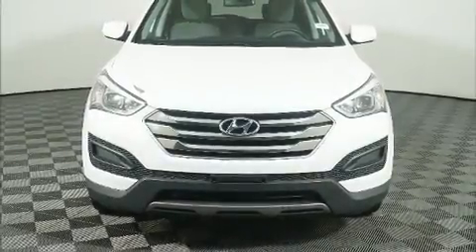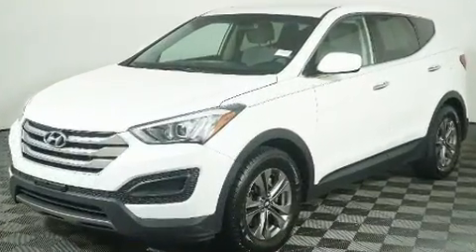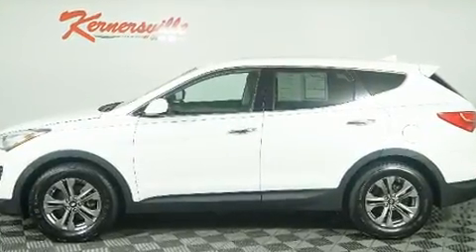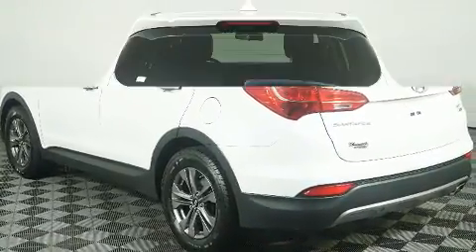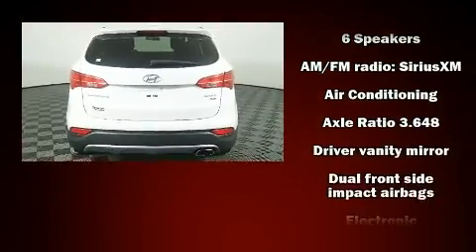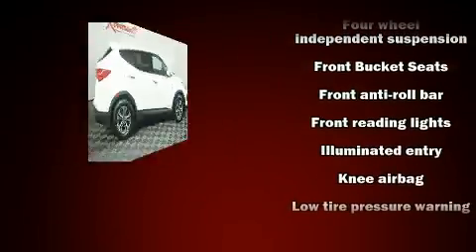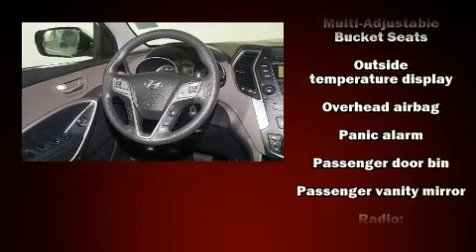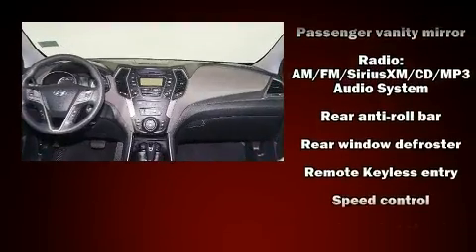2015 Hyundai Santa Fe Sport 2.4L at Kernersville Chrysler Dodge Jeep Ram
Features: This 2015 HYUNDAI SANTE FE SPORT IS EQUIPPED WITH A 2.4L I4 DGI DOHC 16V engine, automatic transmission, cloth seats,  power windows, air conditioning, dual air bags, power door locks, auxiliary input, usb port, steering wheel controls, cruise control, and keyless entry!

VIN: 5XYZTDLB3FG272788